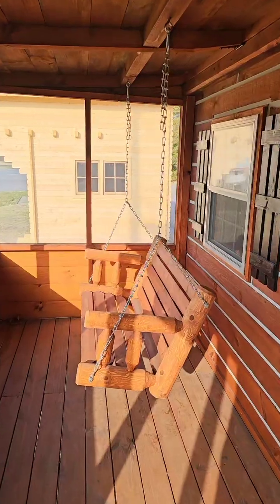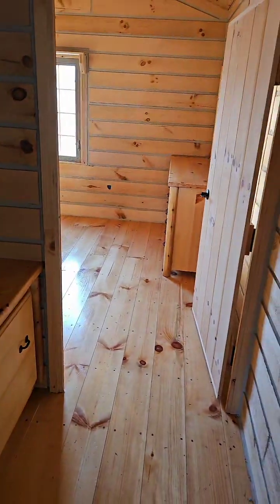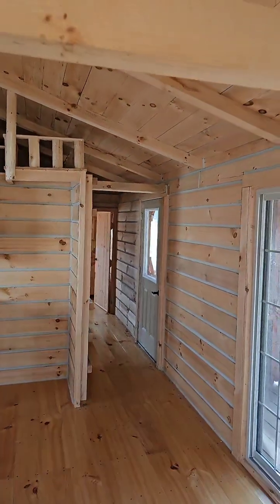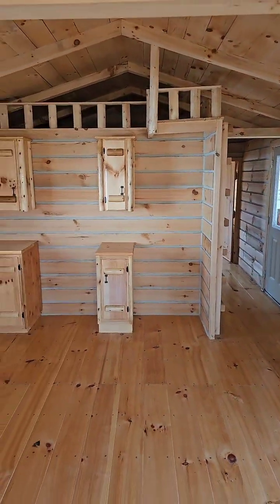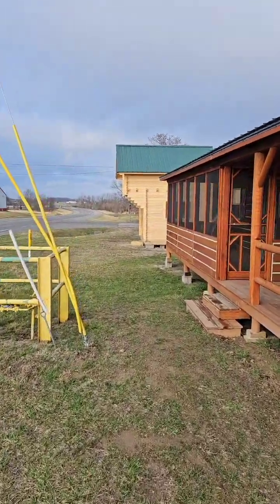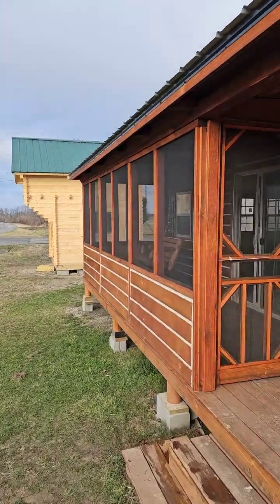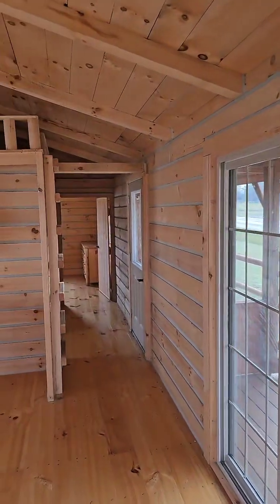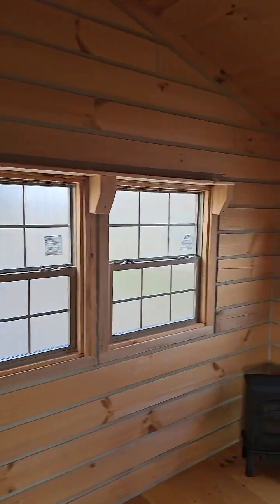Tiny Homes, Tiny Houses, Affordable Housing, Modular Homes, Prefab Homes, Amish Made, Amish Built